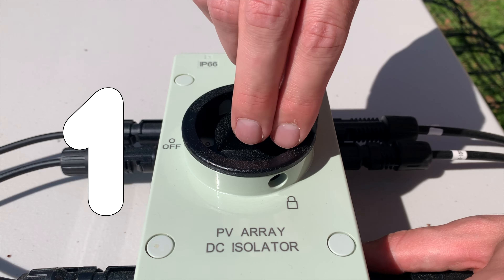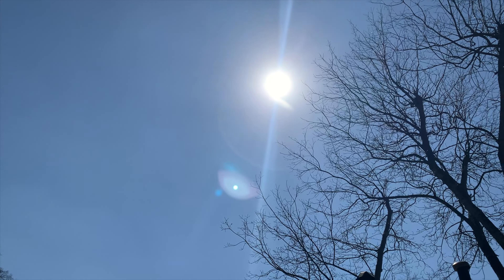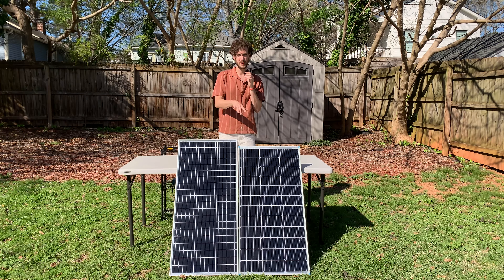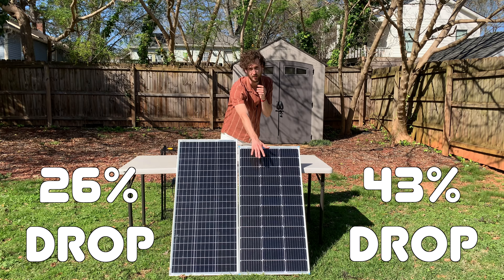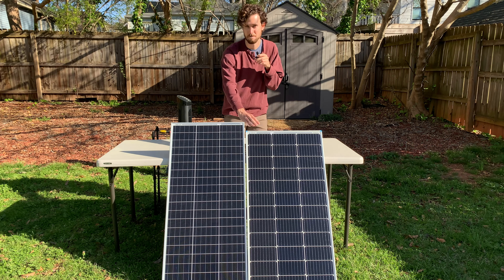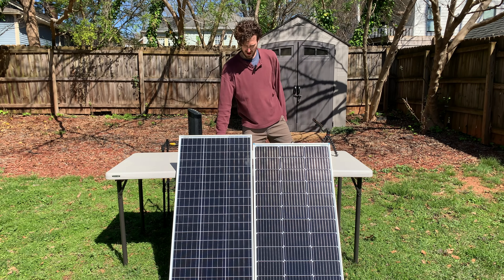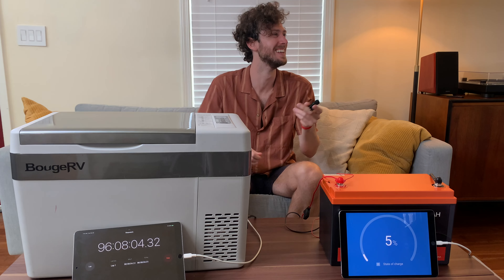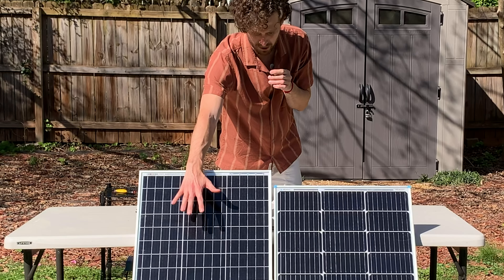Newpowa 5BB vs Renogy 9BB Solar Panels - Power Output Test!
I tested the power output of the Newpowa 5BB 100W Monocrystalline Solar Panel vs. the Renogy 9BB 100W Monocrystalline Solar Panel over a 24-hour period!

🌞 SOLAR PANELS USED IN THIS VIDEO
• Renogy 9BB
• Newpowa 9BB (It seems Newpowa has discontinued the 5BB panels, so I've linked to the new 9BB model)